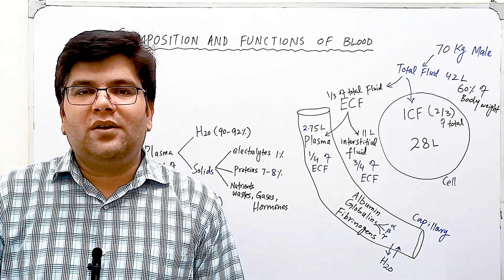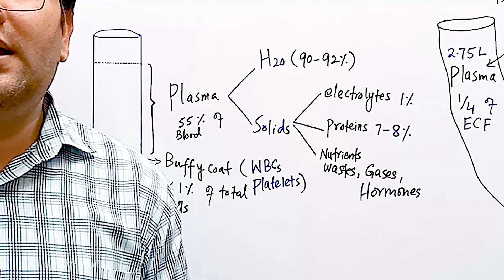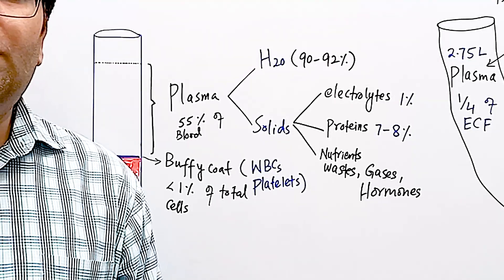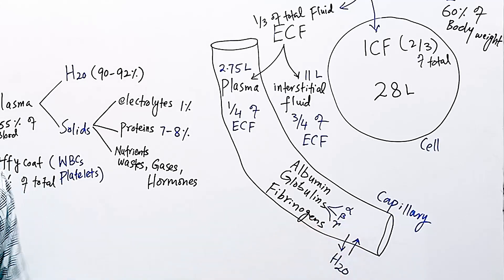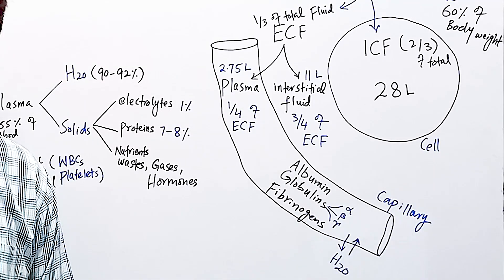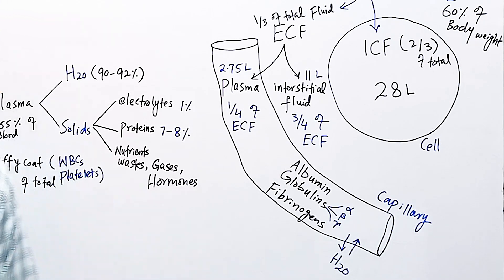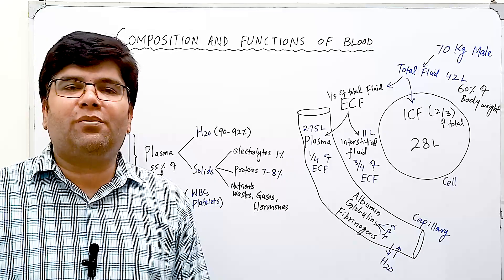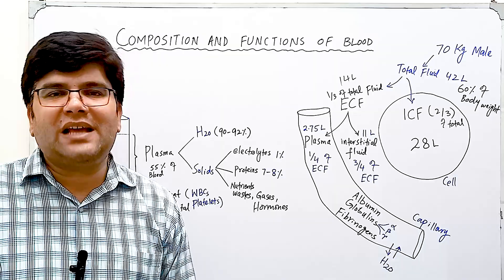Composition of blood and functions of plasma proteins | Blood Physiology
In this video, the following points have been discussed:
Composition of the blood, pack cell volume (PCV) or hematocrit, the composition of plasma, various types of plasma proteins, functions of plasma proteins, and body fluid compartments.

Music (0:00)
Introduction (0:09)
Properties of Blood (0:38)
Composition of Blood (1:06)
Packed Cell Volume (PCV) or Hematocrit (1:56)
Composition of Plasma (3:12)
Functions of Plasma Proteins (4:40)
Body Fluid Components (10:20)